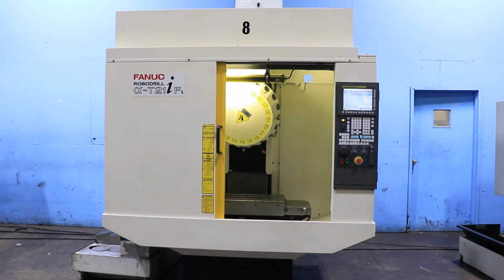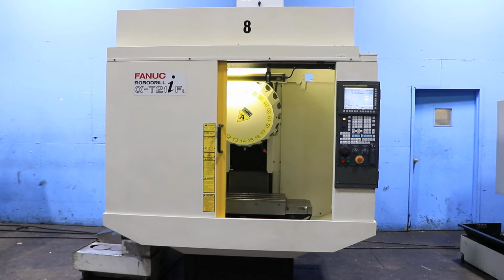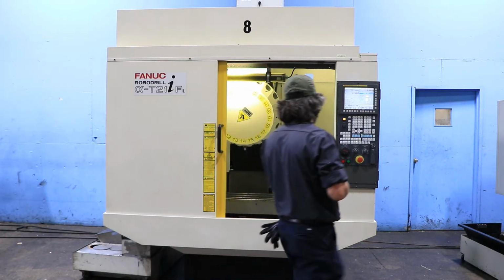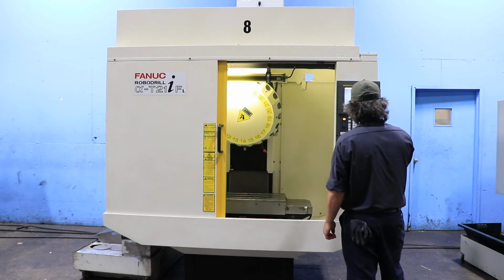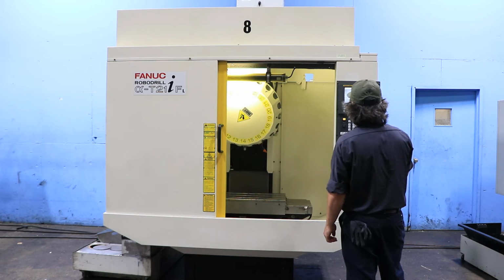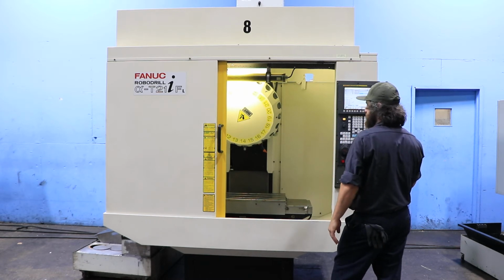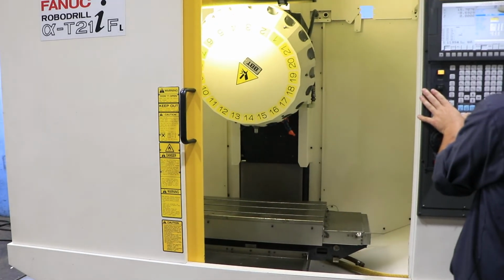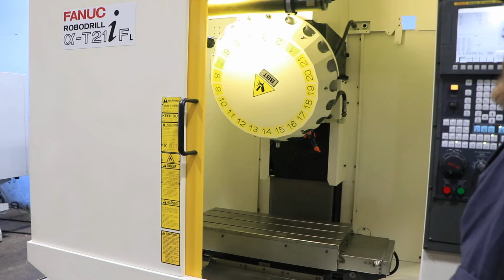FANUC ROBODRILL MACHINING CENTER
MODEL: a-T21iFL, S/N: 084WH601,  MFG: 2008

SPECIFICATIONS:
TABLE DIMENSIONS 33.5" x 16.1"
X - AXIS TRAVEL 27.5" - 700mm
Y - AXIS TRAVEL 15.75" - 400mm
Z - AXIS TRAVEL 12.99" - 330mm
SPINDLE TAPER BIG-PLUS 30
SPINDLE SPEED range 100 - 24,000 RPM
TOOL STORAGE CAPACITY 21 ATC
TOOL CHANGE TIME .9 SECS
RAPID TRAVERSE X,Y,Z 2125 IPM -
FLOOR SPACE 80" x 85" x 93"
MACHINE WEIGHT 5,500 LBS.

EQUIPPED WITH:
FANUC MODEL: 31iA5 CONTROL
RIGID TAPPING
T-SLOTTED TABLE
COOLANT
AVAILABLE MANUALS